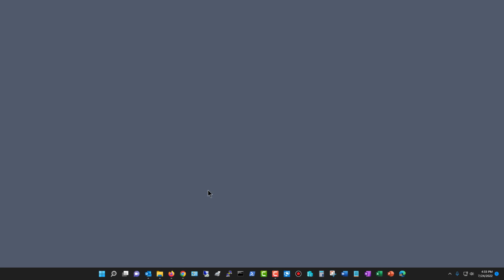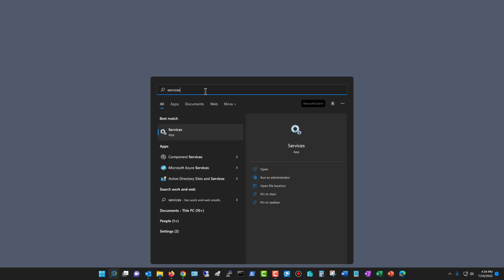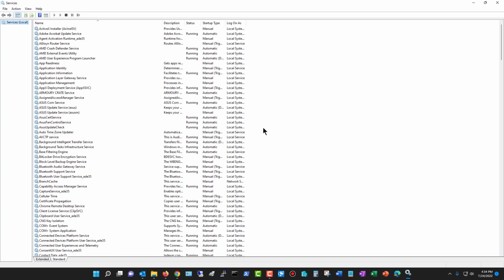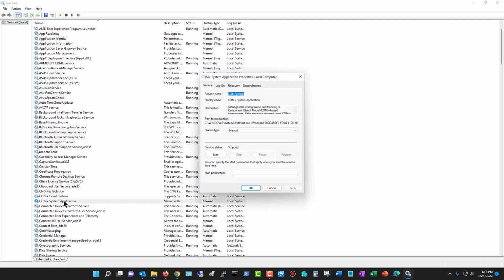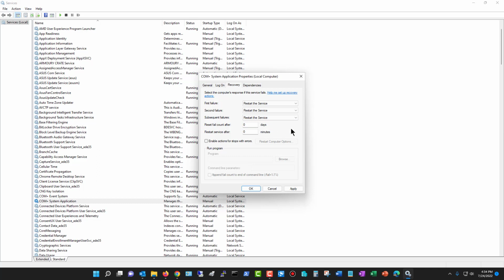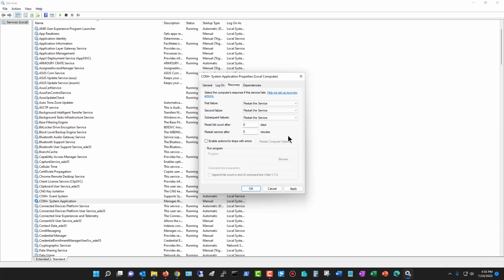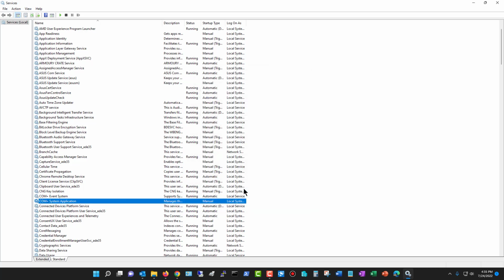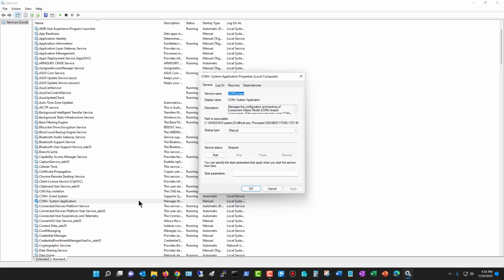How to auto restart a service in Windows 11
Professor Robert McMillen shows you how to auto restart a service in Windows 11. This will make the service continue to restart as many times as necessary.